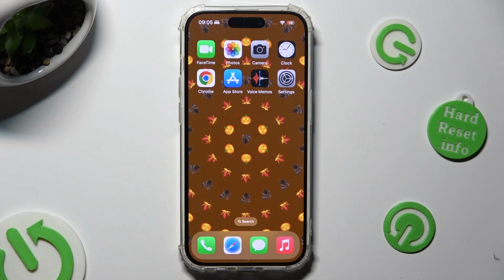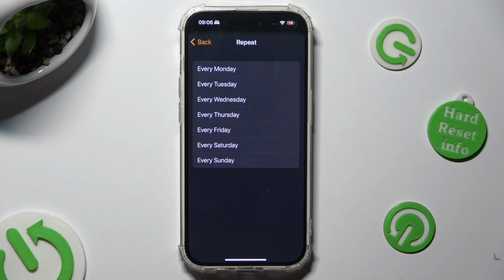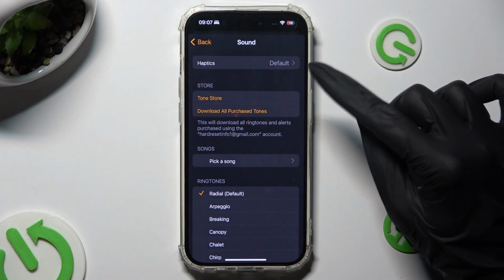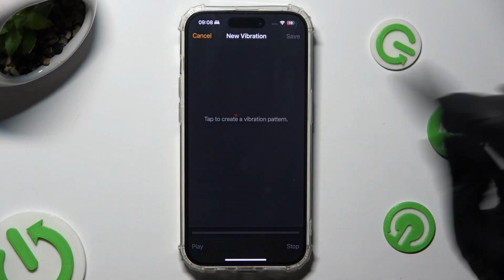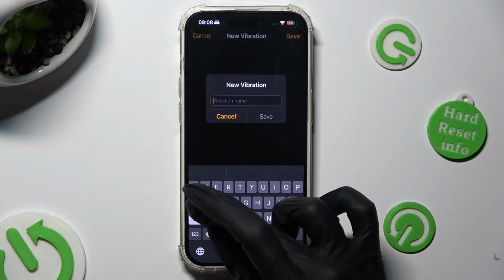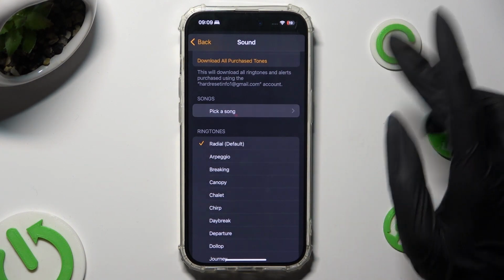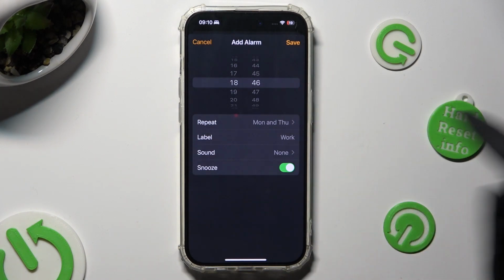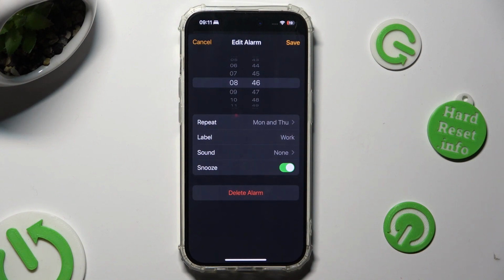How to Set Up Alarm Clock on iPhone 15 Pro?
Welcome to the world of time management and productivity with your iPhone 15 Pro! In this video, we're about to embark on a journey to show you how to set up an alarm clock on your device, ensuring you start your day on the right foot. Discover how to effortlessly create and customize alarm clocks on your iPhone 15 Pro, allowing you to wake up to the perfect start every morning. 💡 Our comprehensive guide will walk you through the simple steps to tailor your alarms to your schedule and preferences.

How to Set Up Alarm on iPhone 15 Pro?
How to Turn On Alarm Clock on iPhone 15 Pro?